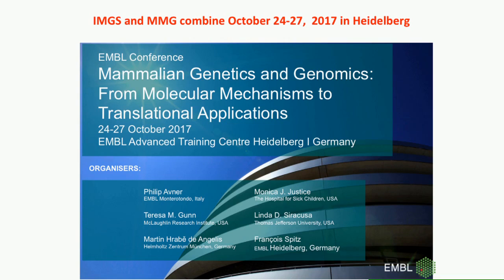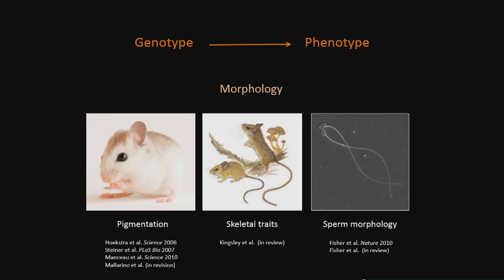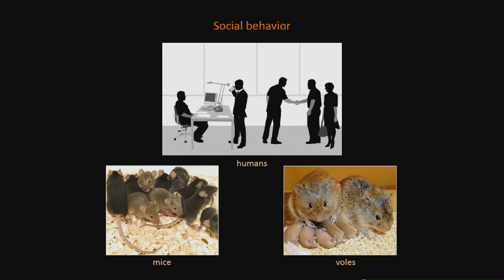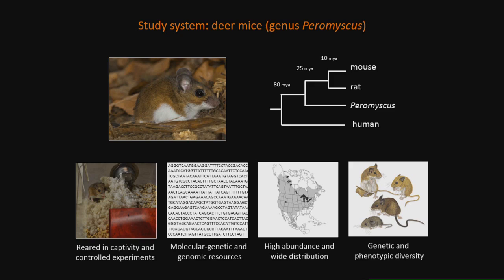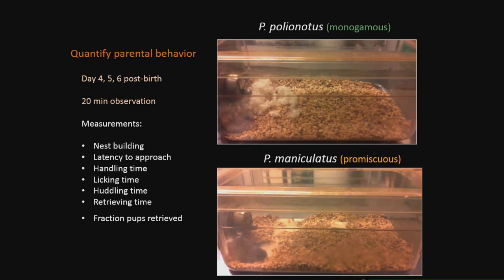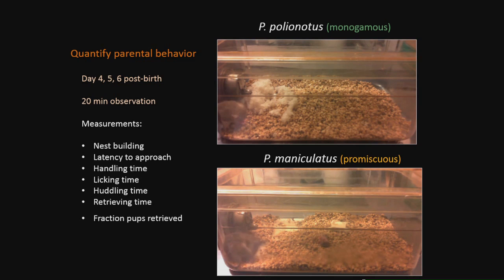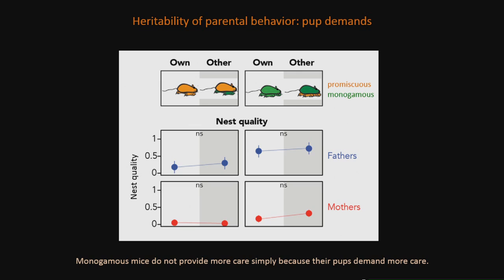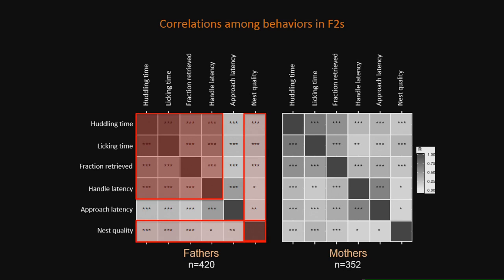H Hoekstra: Good dad, bad dad: the genetic basis of parental care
"Hopi Hoekstra (HHMI/Harvard University) presents 'Good dad, bad dad: the genetic basis of parental care'

 A presentation at the 'Comparative Genomics, Computational Methods and Evolution' session of the Mouse Genetics Meeting at The Allied Genetics Conference, July 13-17, 2016, Orlando, Florida.